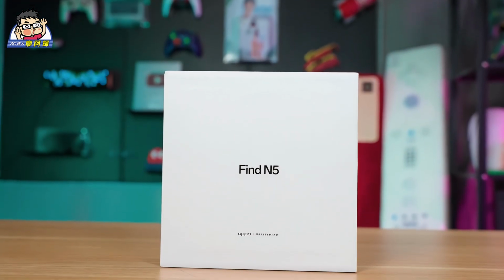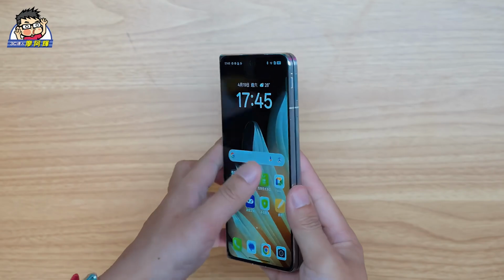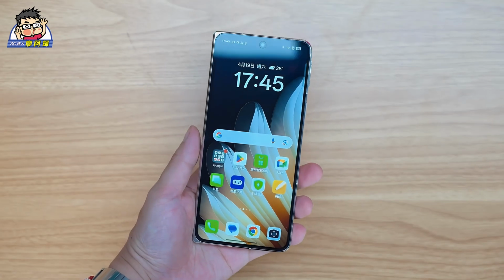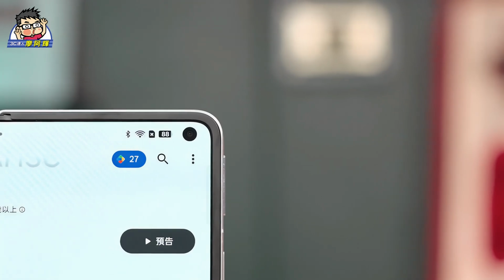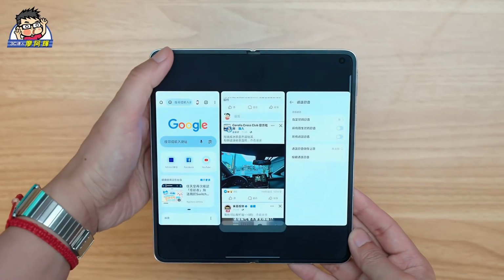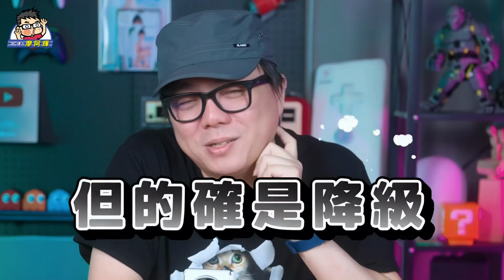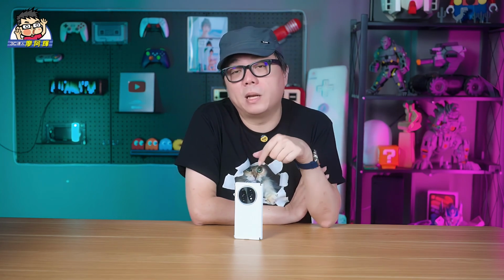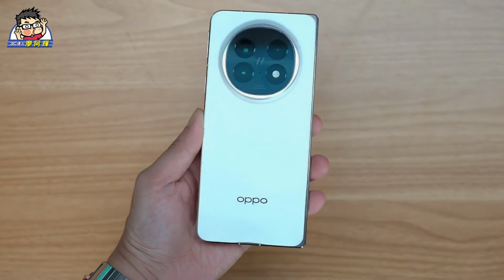OPPO Find N5 Lightest and Thinnest Foldable Phone New Product Review